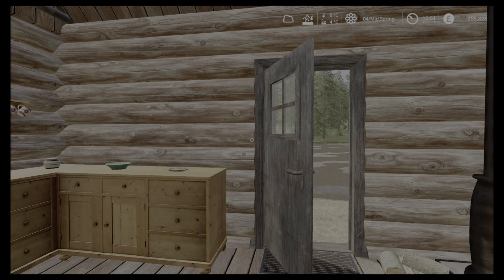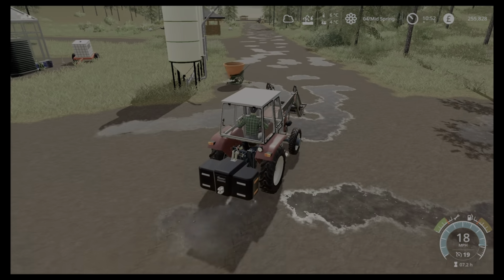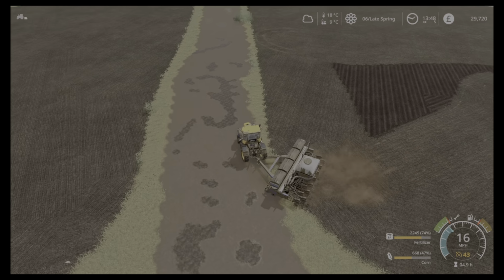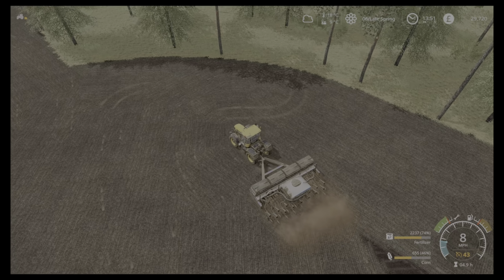Survival Lets Play Farming Simulator 19 - Jack Pine ep28 - Stop spending money!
In todays episode we spend a truck load of money and finally get the desired crop in the ground.